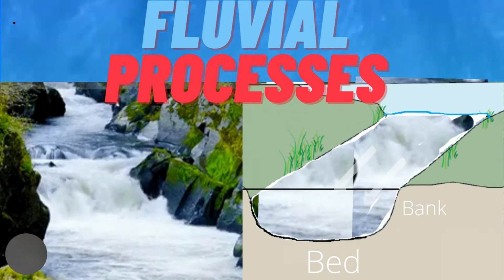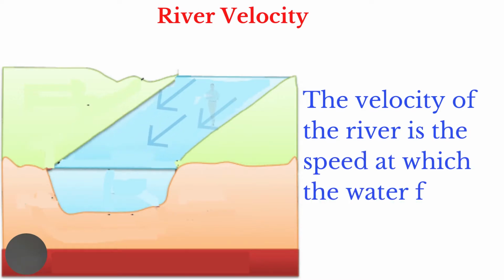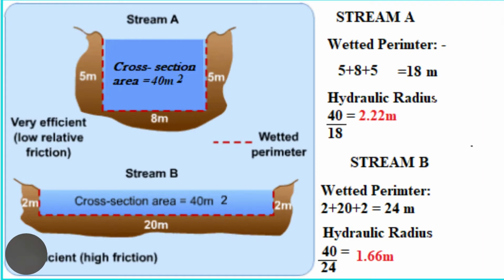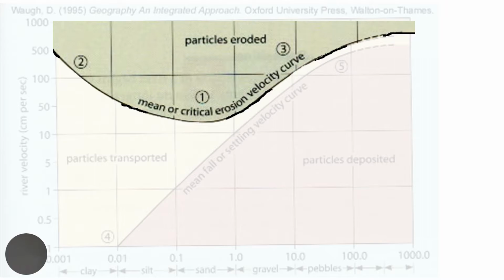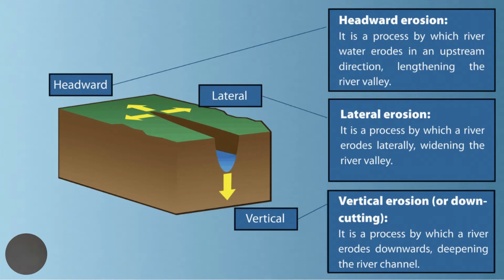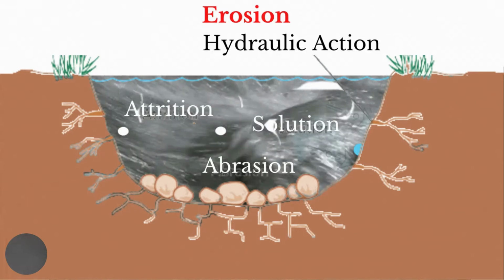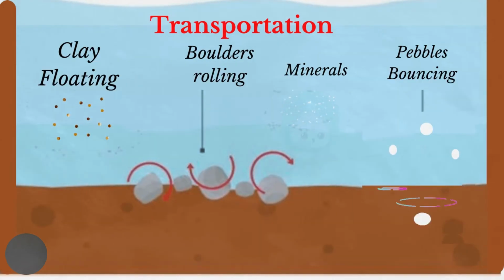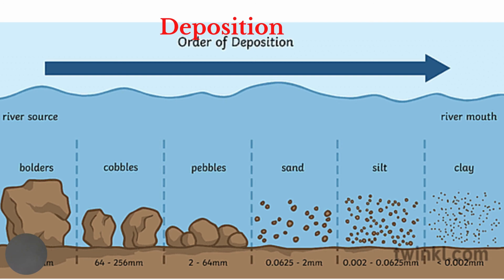CAPE Geography Unit 1: Fluvial Processes Explained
This video will help to develop your understanding of fluvial processes including how to calculate hydraulic radius, how to interpret the hjulstrom curve and the various processes carried out by rivers.